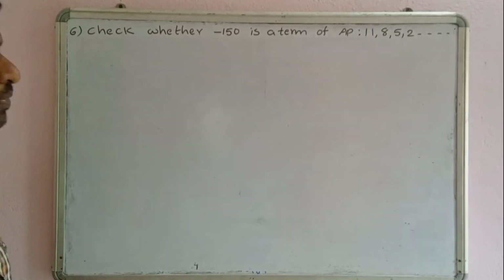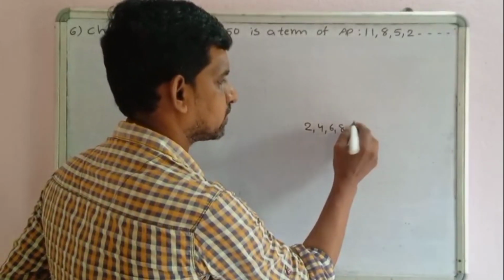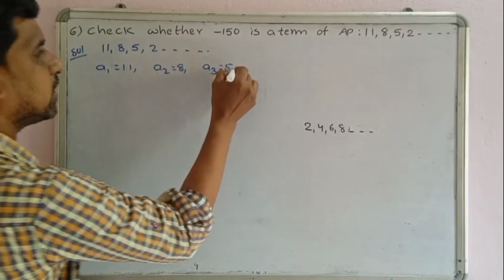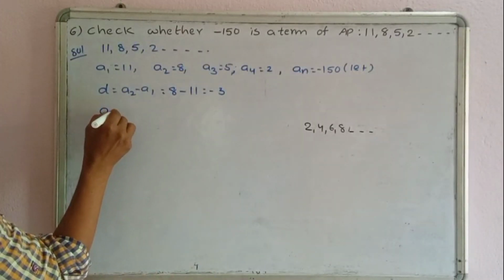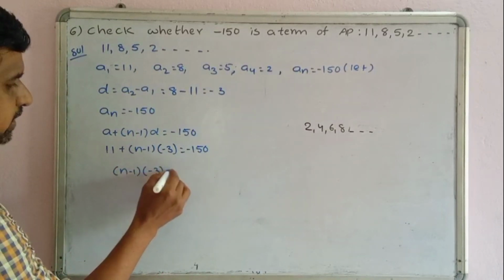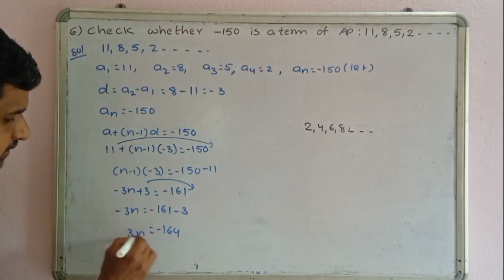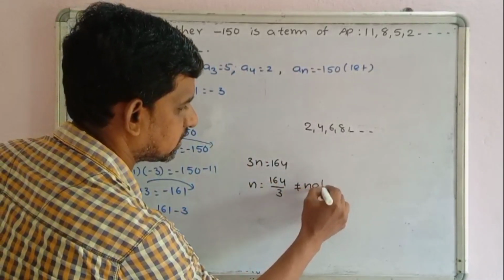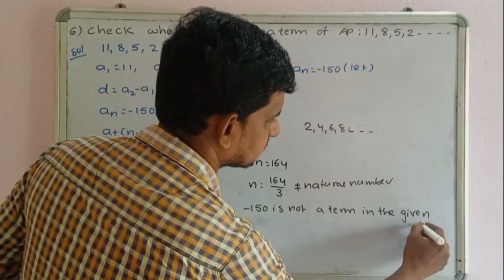AP Class 10 Maths | Progressions Exercise 5.2 Problem 6 | Sum of Arithmetic Progression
this video, we solve Problem 6 from Exercise 5.2 of the AP Class 10 Maths textbook. Learn step-by-step how to find the sum of a given Arithmetic Progression (AP) using formulas and examples. Perfect for AP Board exam preparation!

Topics Covered:

Understanding Arithmetic Progression (AP)

Formula for the sum of n terms of AP

Step-by-step solution of Exercise 5.2, Problem 6

Tips and tricks for faster calculations

✅ Key Points:

Learn how to identify first term, common difference, and number of terms

Apply the sum formula correctly

Solve similar AP problems confidently